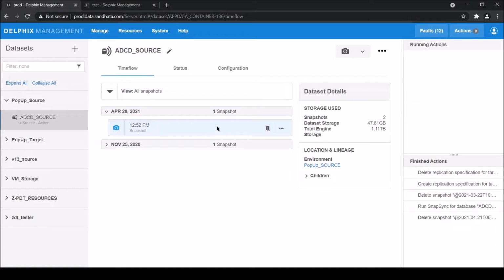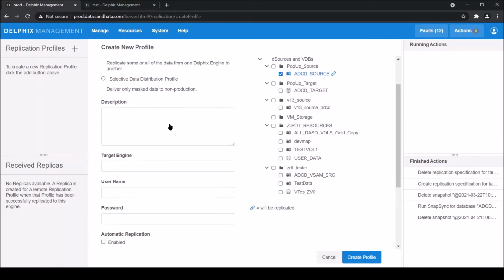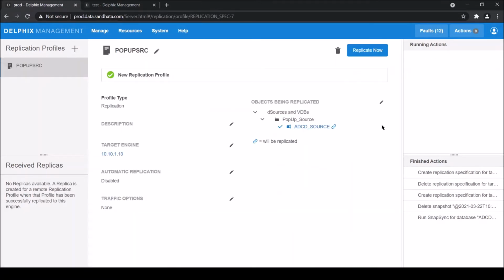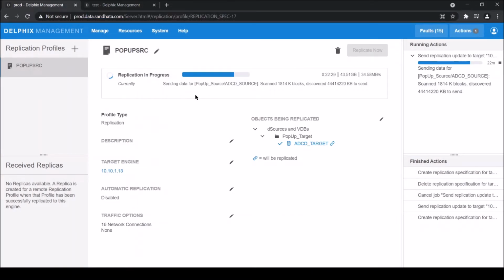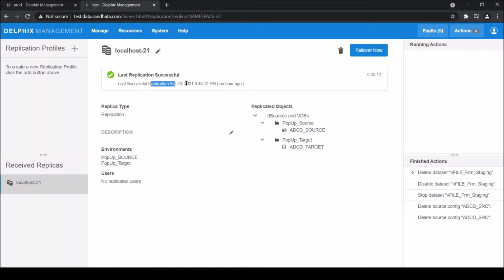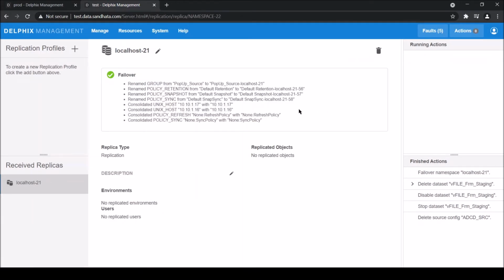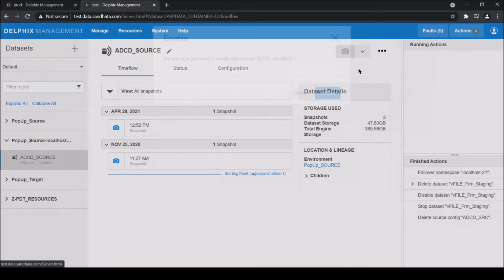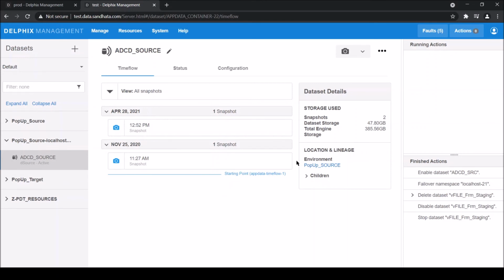Sandhata demonstrate Delphix Replication of Popup Mainframe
This is a quick demonstration of the ease at which a Delphix Virtualized Popup Mainframe can be replicated to the cloud.  Delphix replication provides incremental, secure, throttled and restartable migration of data from one Delphix Engine to another, wherever it may reside.  It provides failover and 2-way replication and the clone-from-clones feature allows spawning of copies on the target location.  SDD ensures that only masked blocks of data are moved, assuring things like PCI Compliance and Data Residency compliance.